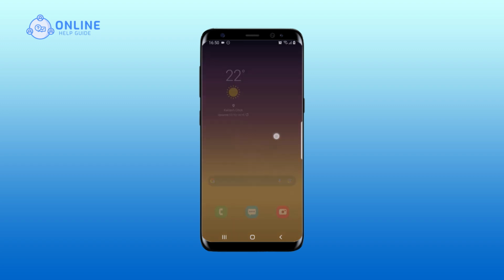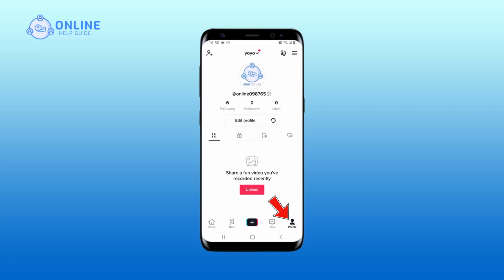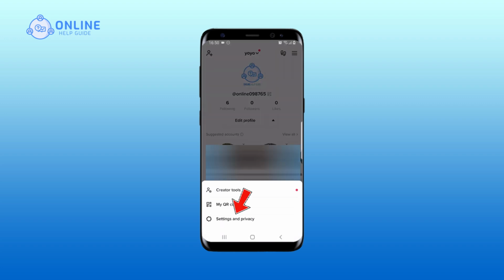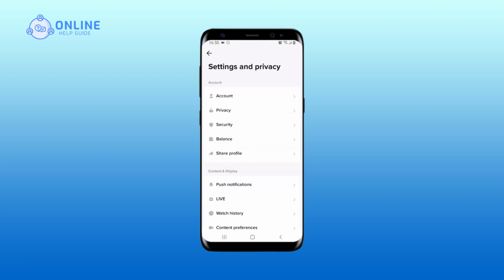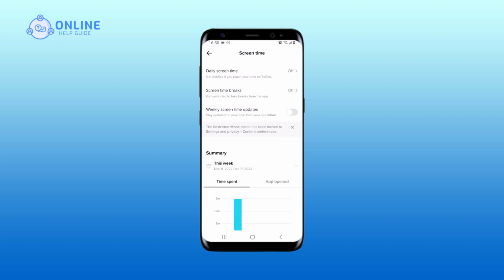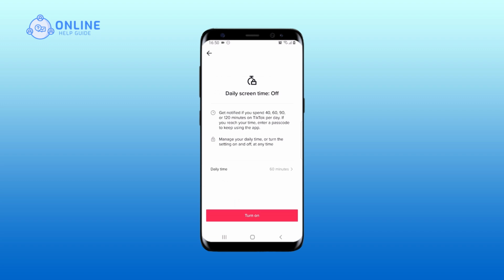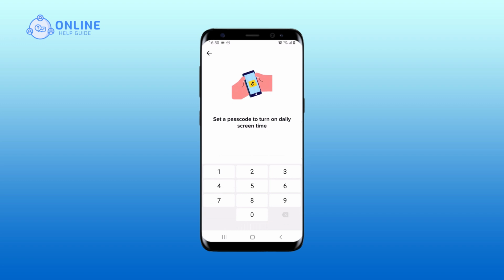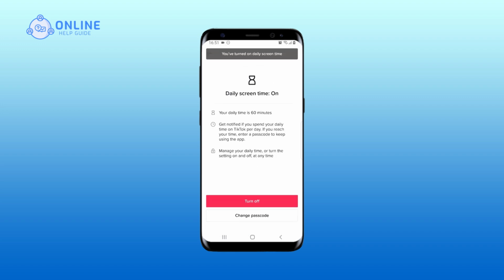How to Enable TikTok Screen Time Management | TikTok Guide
Looking to control your TikTok app usage and enforce screen time limits? This video tutorial will guide you through the process of enabling TikTok screen time management. By following our step-by-step instructions, you can set daily time limits and receive reminders to help you manage your time spent on the app. Watch this video and learn how to enable TikTok screen time management.